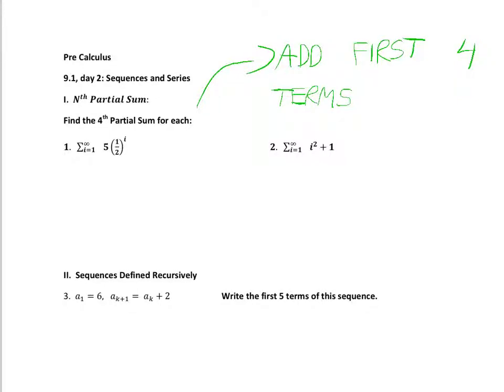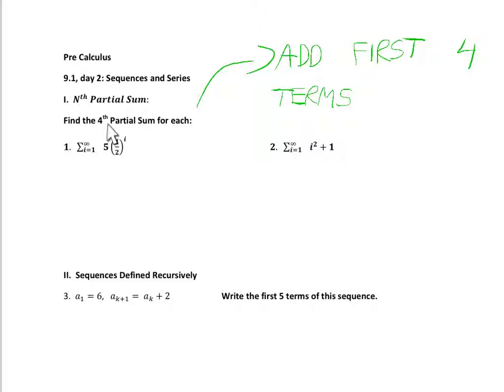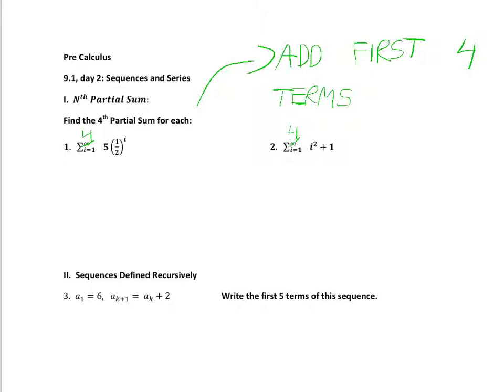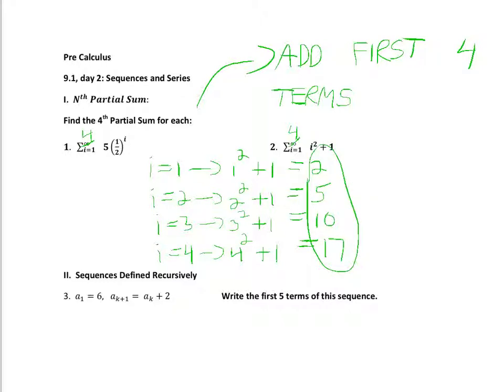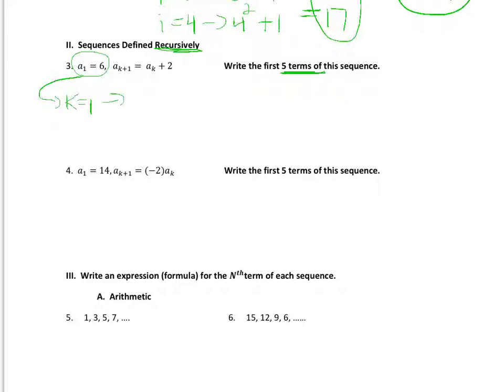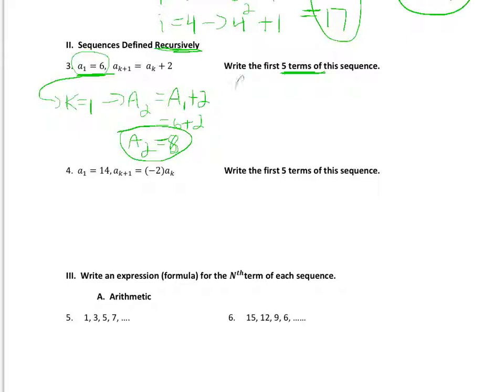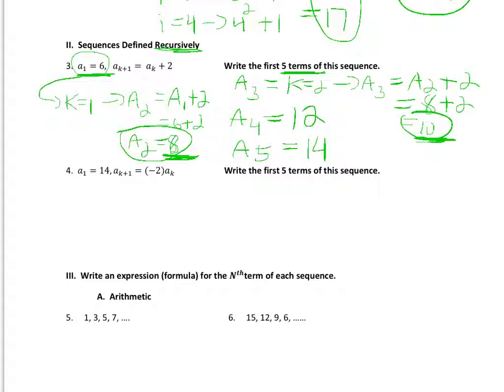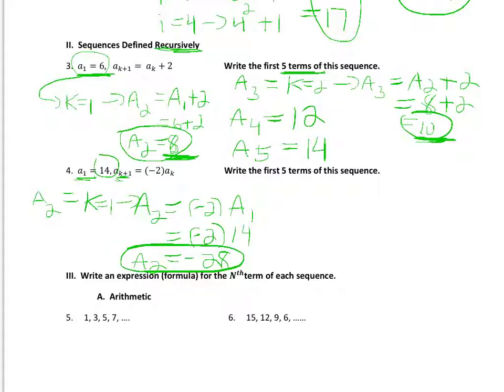9.1 day 2 sequences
9.1 day 2 sequences